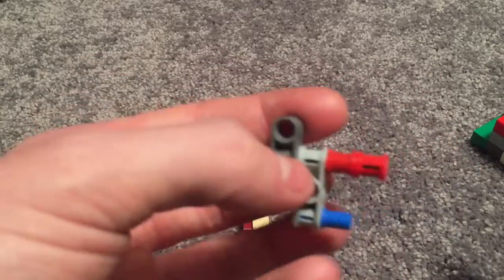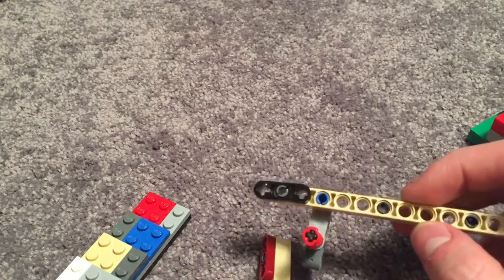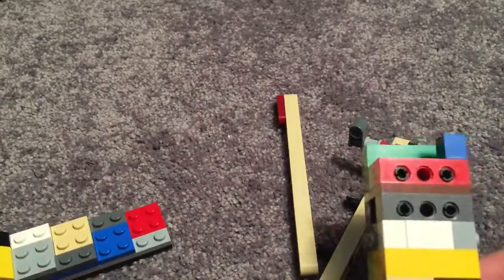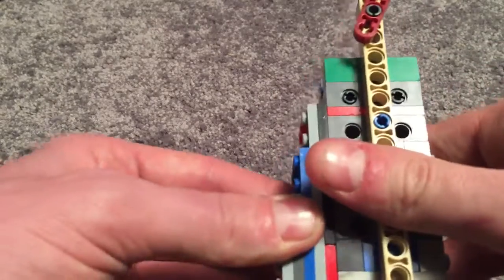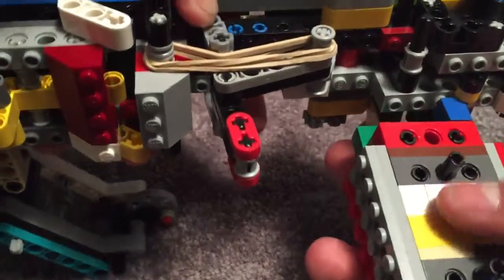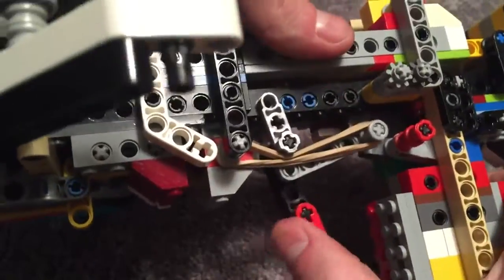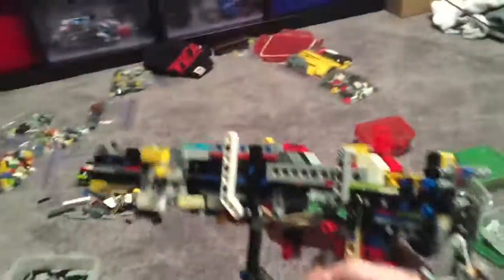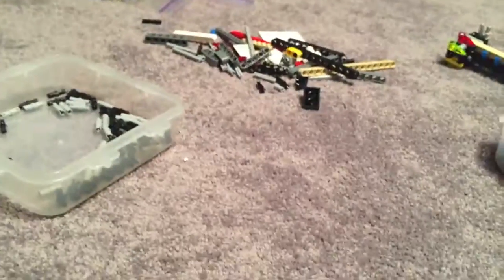CBow instructions part 9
credits to ats1995 for the gun and FrontZz Delirious for the mechanism box.